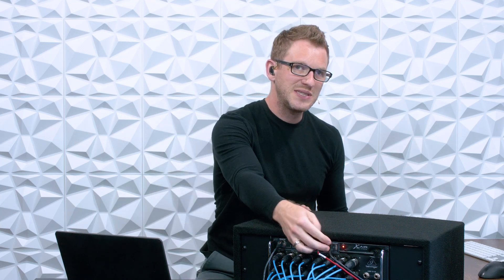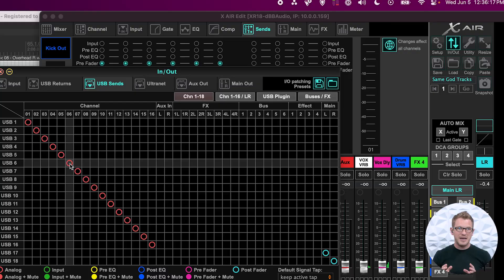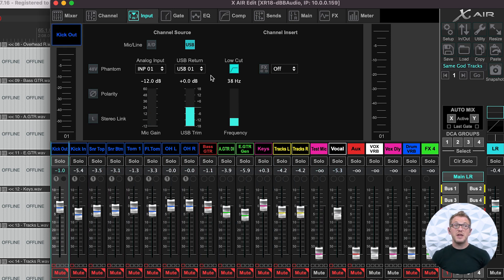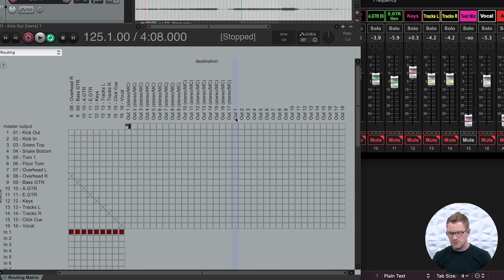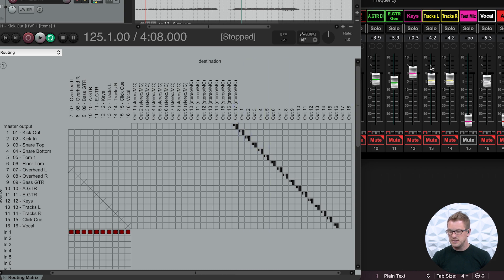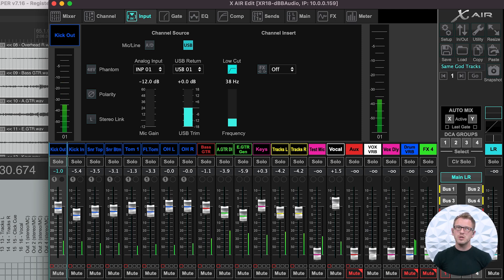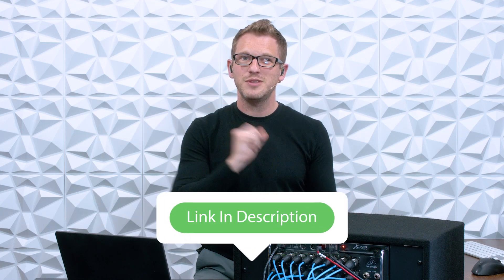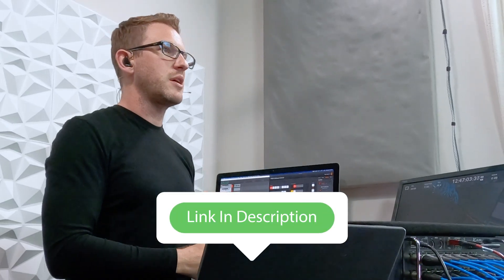Behringer XR18 Virtual Sound Check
Virtual Sound Check on the Behringer X-Air series mixers is as simple as having a cable, a computer, and a DAW! In this video I go over the XR18 Virtual Sound Check Setup and how to get it working with your computer.

New Course!!

Products shown in this video:
USB B to USB C Cable:

Chapters:
00:00 Overview of Virtual Sound Check on the Behringer XR18 and Midas MR18
00:20 Setting Up Multi-Track Recording
02:00 Configuring USB Returns for Virtual Sound Check
02:00 DAW Routing Setup
02:50 XR18 Channel Change to USB
03:55 Reaper Routing Matrix
05:25 Adjusting Master Output of DAW
06:37 Audio Playback & Adjusting
08:44 Switching Back to Analog Inputs
09:57 Conclusion